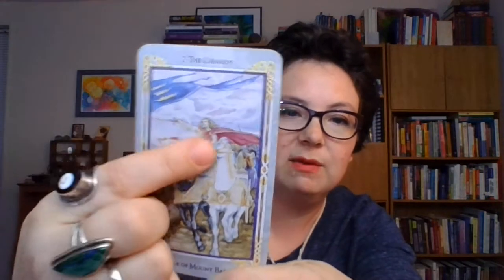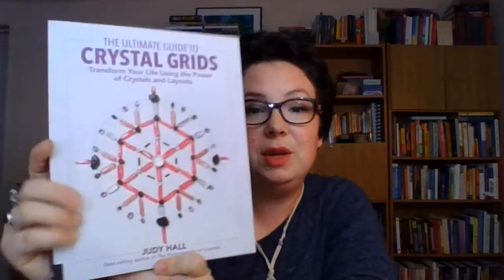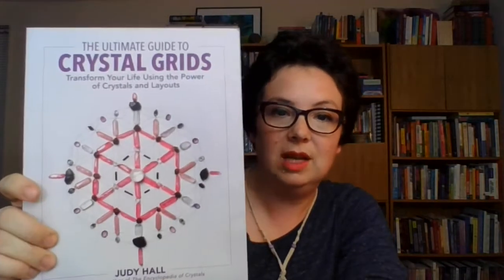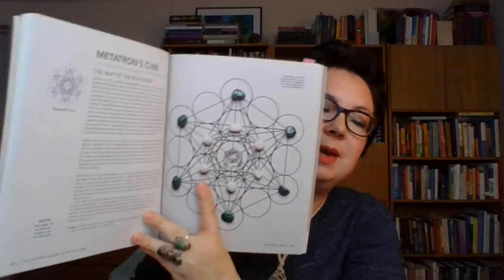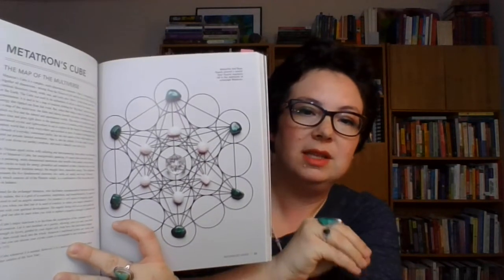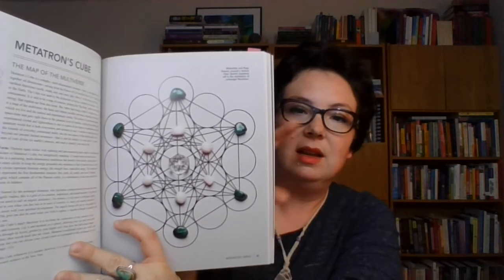July Overview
July seemed to go by so fast!  Despite the time just flying by, I still managed to work with few decks, and start reading a few a books.  I totally forgot to talk about the crystals I worked with in July, but I think the video was already long enough :)

Peace & Blessings,
Denise